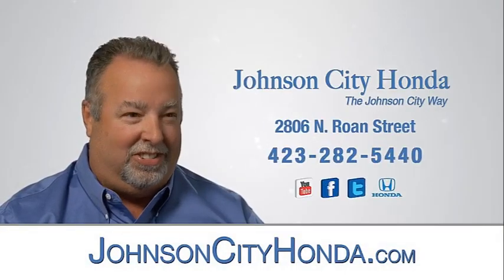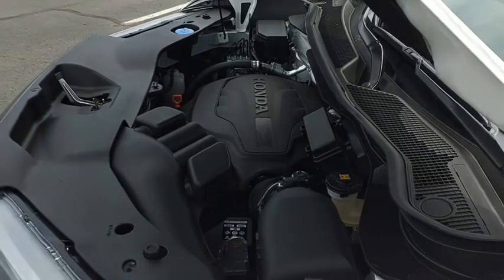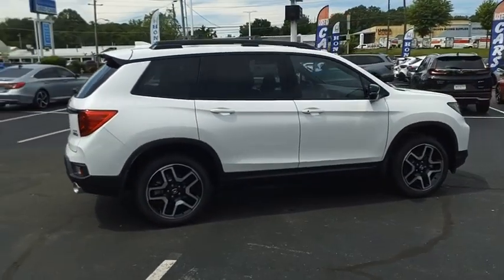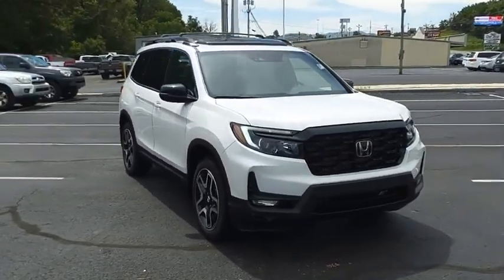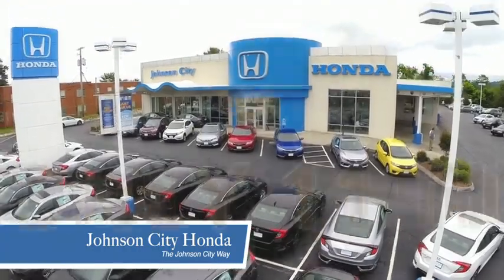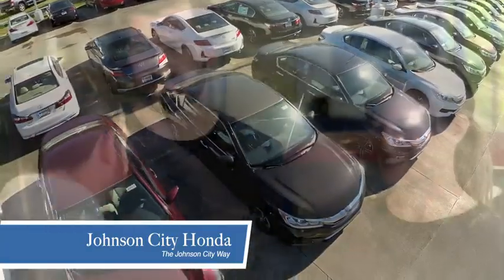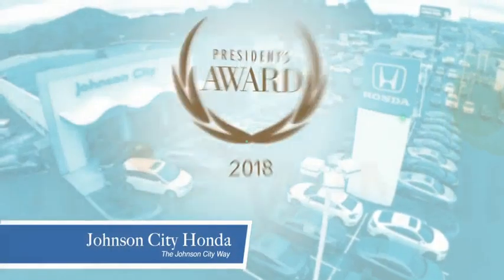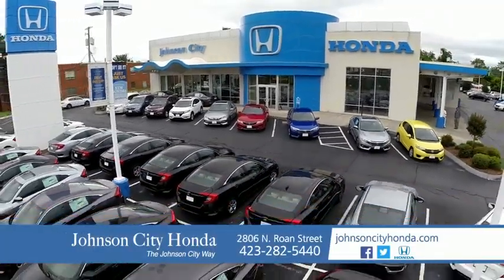2023 Honda Passport Elite New H53060